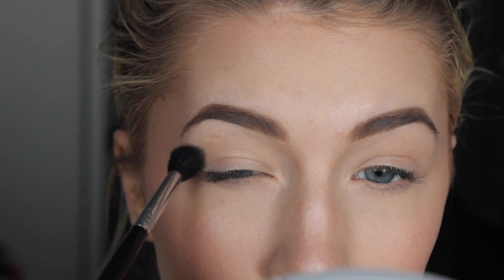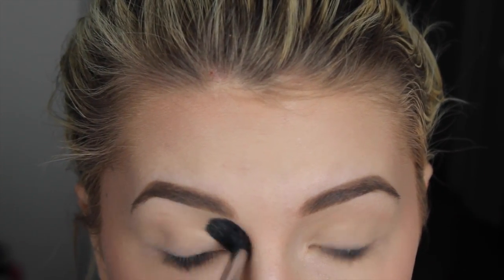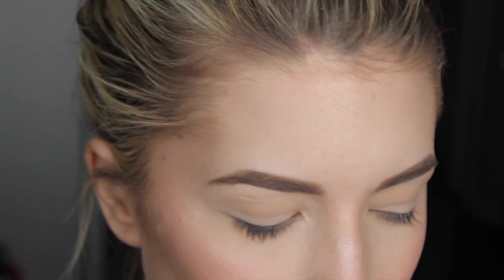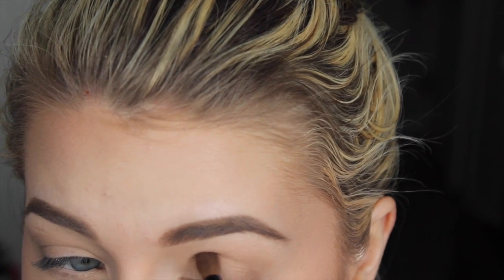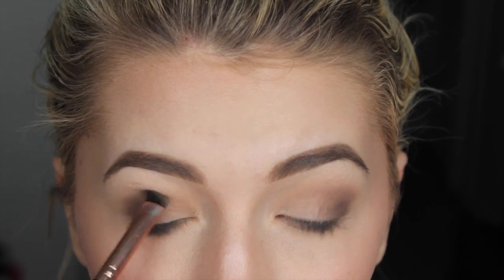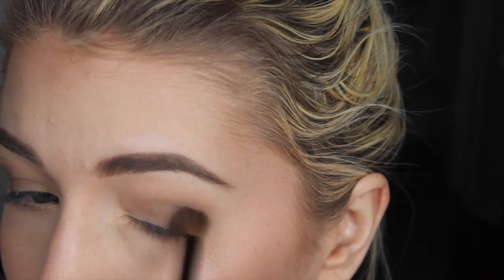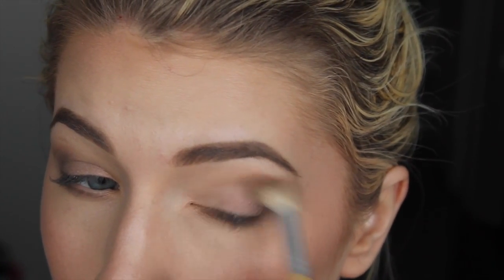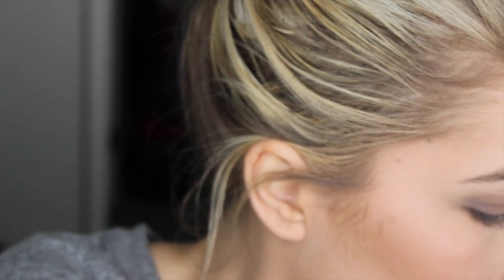quick going out eyes